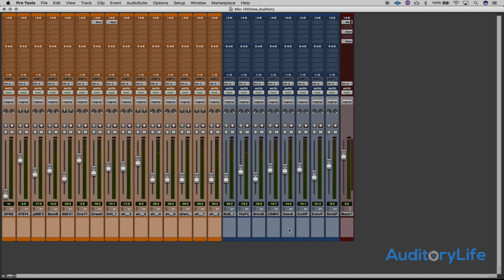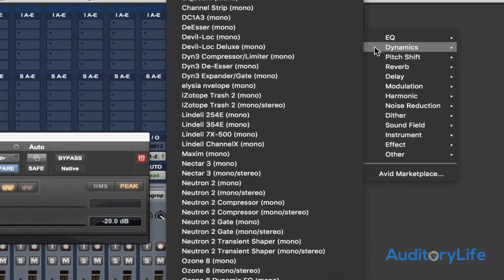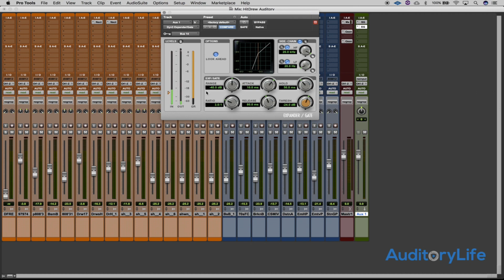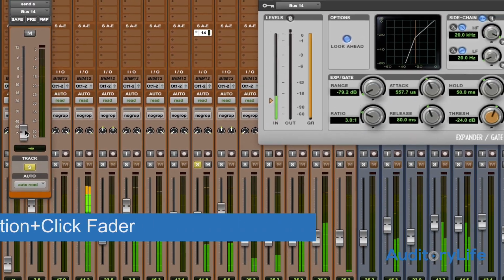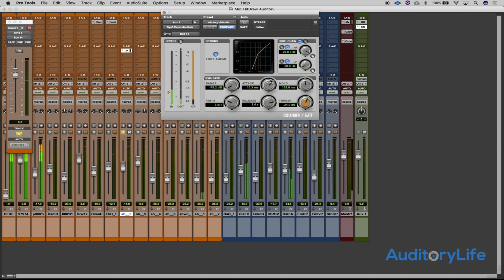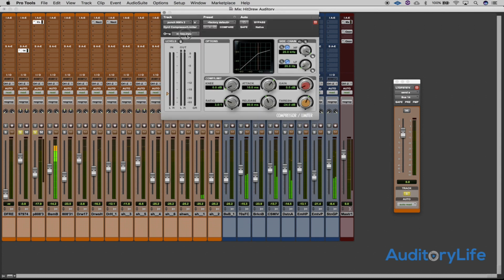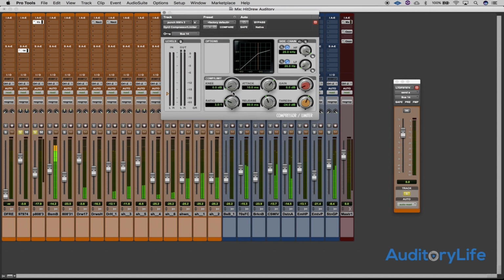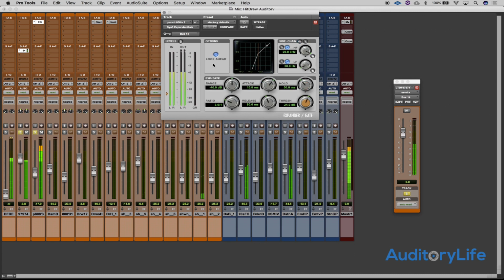Pro Tools Tutorial - How to Create a Side Chain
In this lesson on AuditoryLife, you will learn how to Create a Side-Chain within Avid's Pro Tools DAW with Grammy Award-Winning Recording Engineer & Avid Certified Instructor Shamel Hughes. Learn some techniques from one of New York City's popular recording engineer in the music industry.